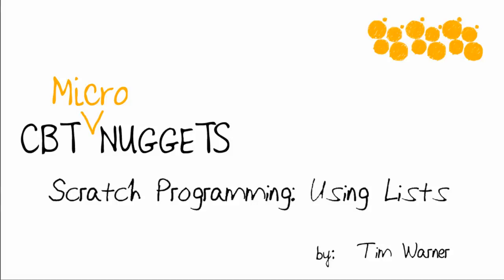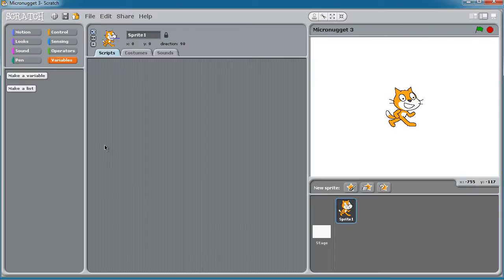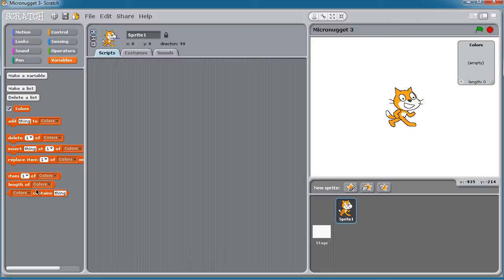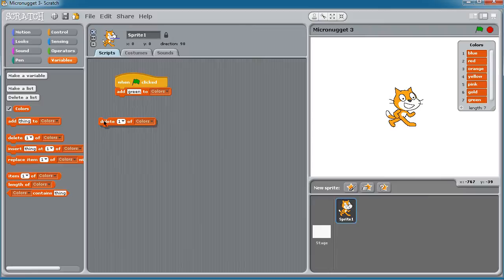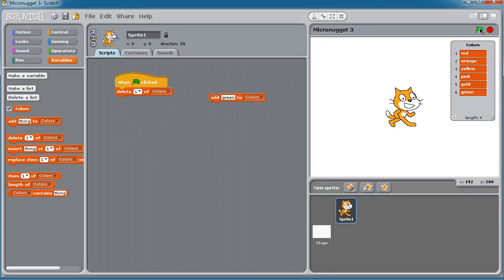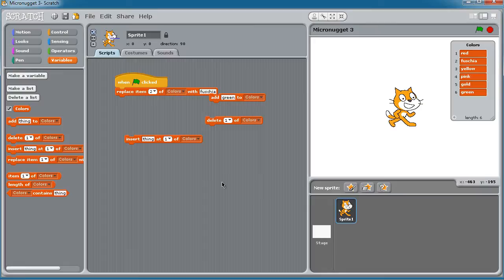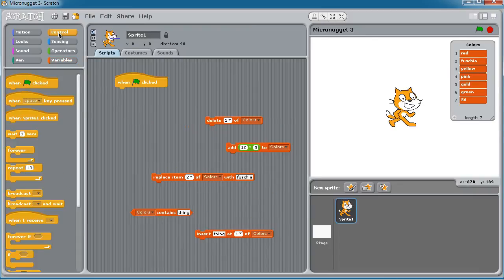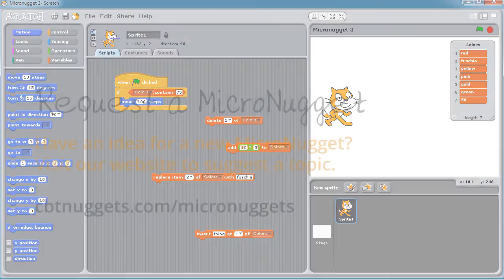MicroNugget: How to Use Lists in Scratch Programming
In this video, Tim Warner covers how to use lists in Scratch to temporarily store your data. There are two basic types of variables, one of which is a list. In other programming languages, this is often called an array.

A variable is used in Scratch in the same way that it’s used in any programming language: to temporarily store data for some type of use within your app. There are two types of variables that are supported in Scratch.

The first is a straight-up variable: when you create one of these, you get a stage monitor that you can turn on and off, as well as set, change, show, and hide events that focus on the variable.

The second type is called a list and acts as a storage location for more than one piece of data.

Tim will give you a brief overview of what this process is going to do, then walk you through the necessary steps to use this function.